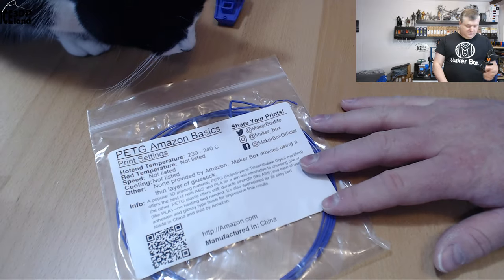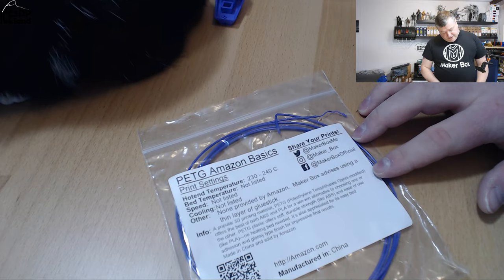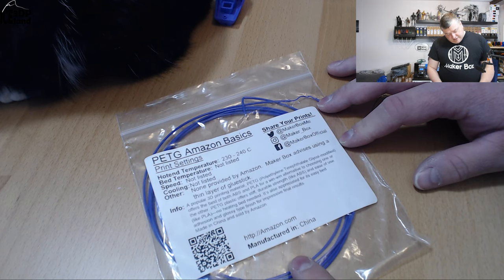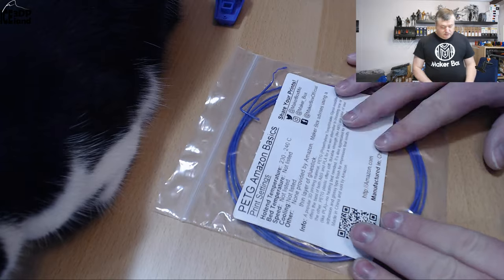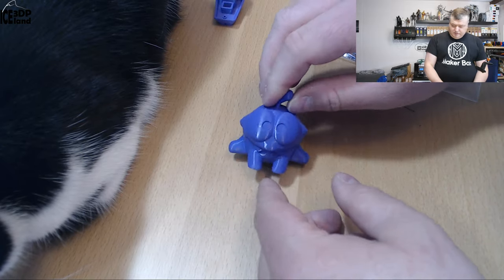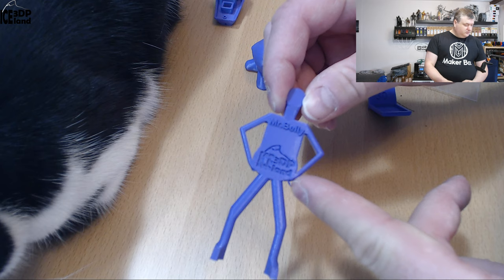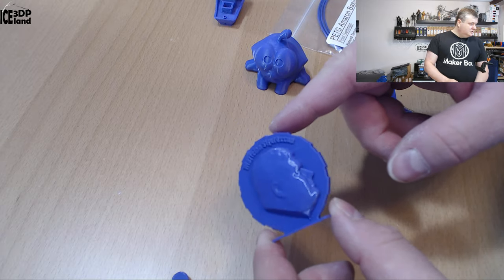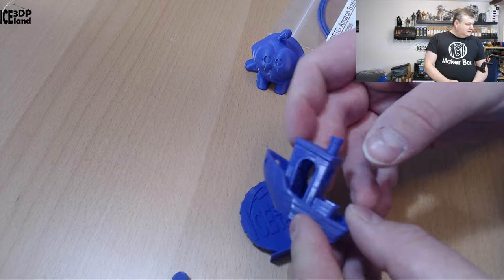Makerbox Monday - Amazon Basic PETG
In this video I test out a makerbox sample of Amazon Basic PETG